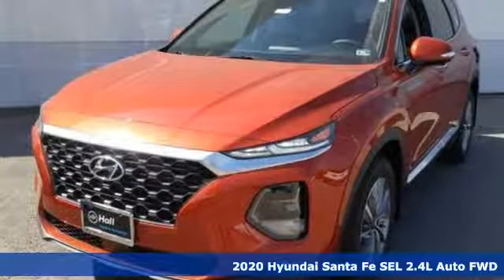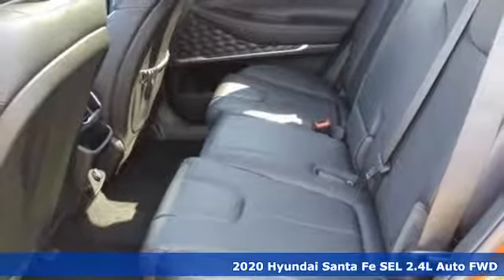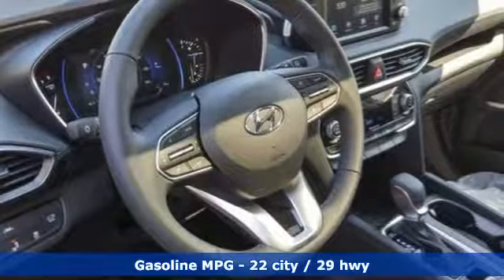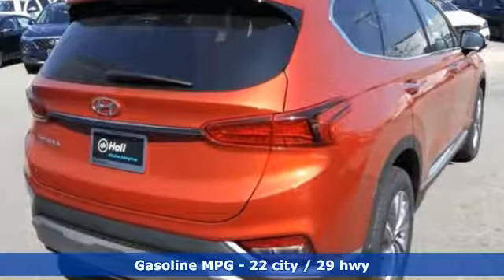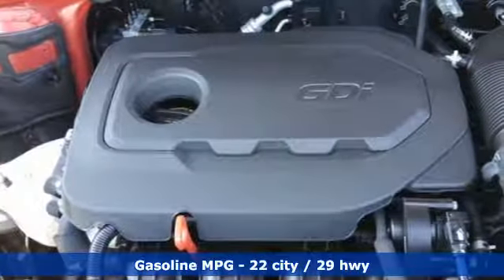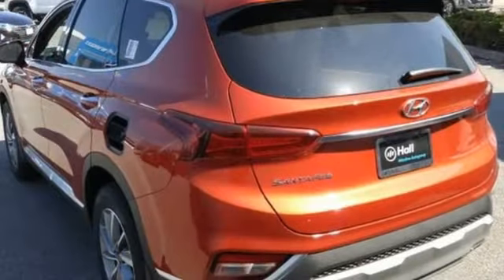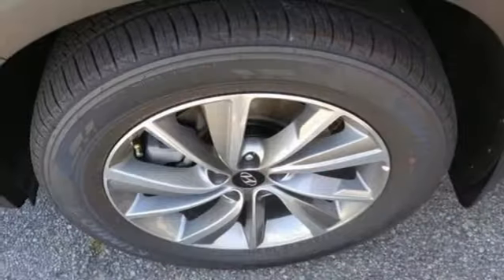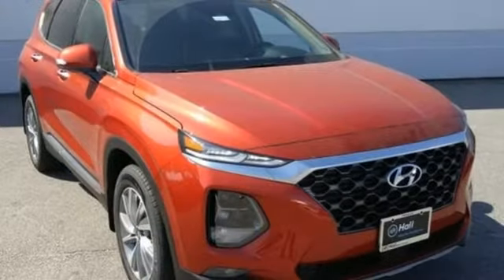New 2020 Hyundai Santa Fe Chesapeake VA Norfolk, VA #19200073 - SOLD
Year: 2020
Make: Hyundai
Model: Santa Fe
Trim: SEL 2.4
Engine: 2.4L I4 DGI DOHC 16V LEV3-ULEV70 185hp
Transmission: Automatic
Color: Orange
Interior: Black/Black
Stock #: 19200073
VIN: 5NMS33ADXLH168011

Address:
3416 Western Branch Blvd